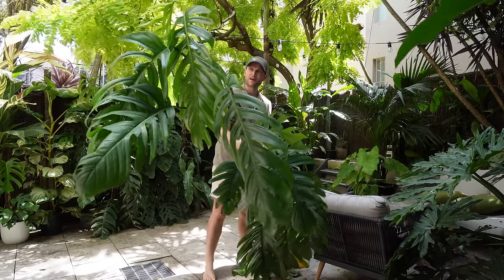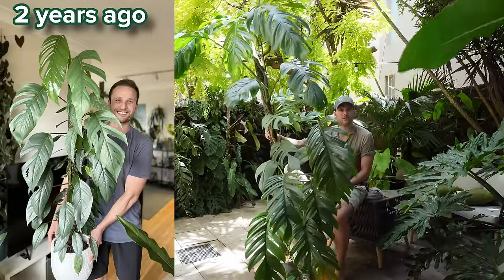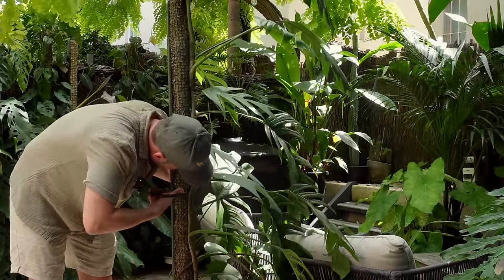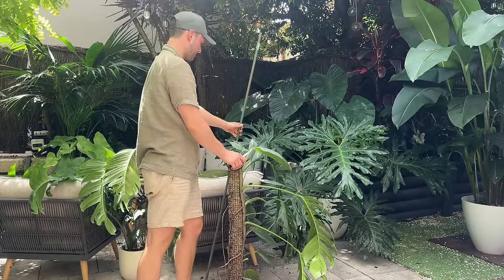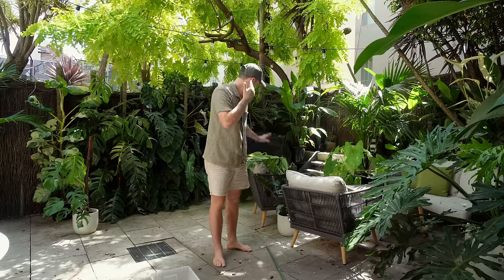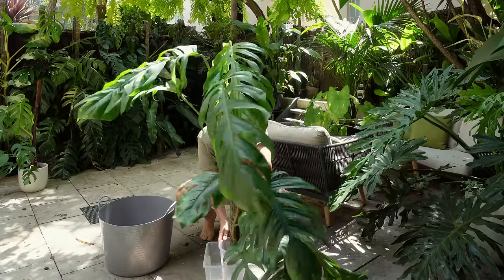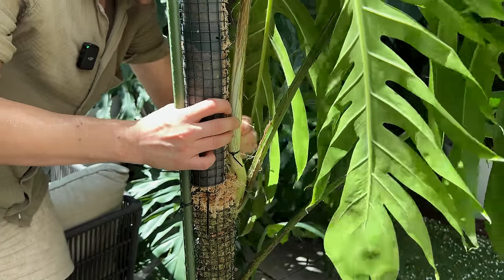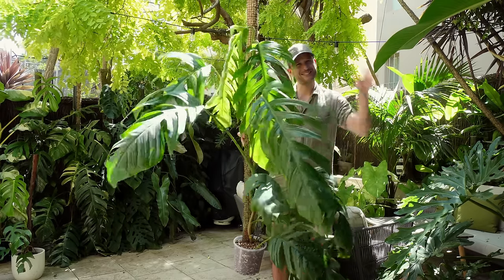THE BIGGEST LEAVES I HAVE EVER GROWN - chop & extend tutorial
In this video I am giving my Epipremnum pinnatum 'cebu blue' a chop following my chop & extend principles.